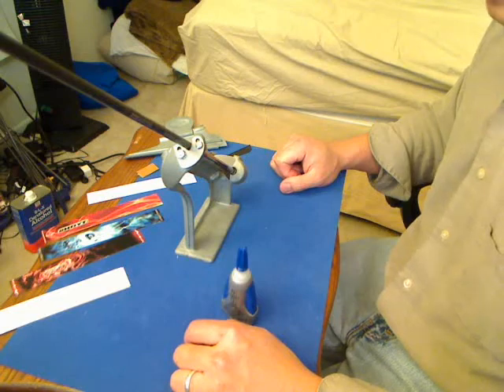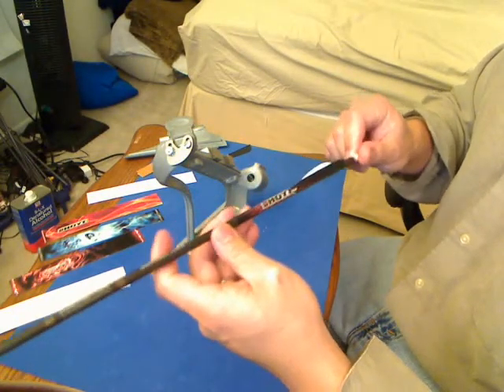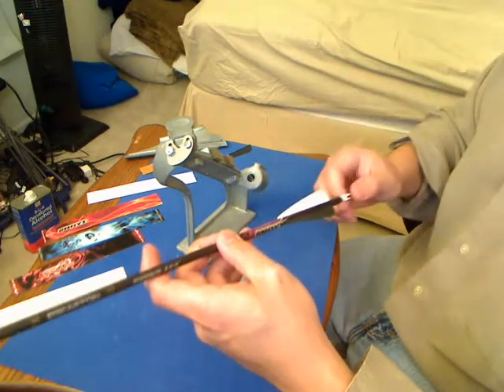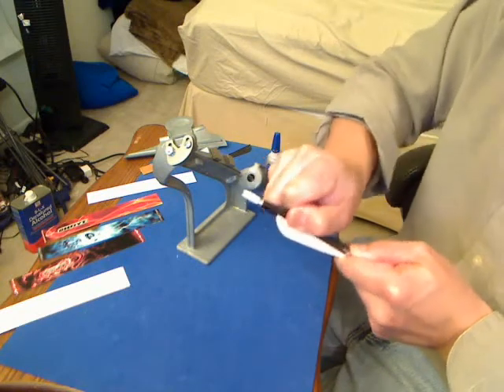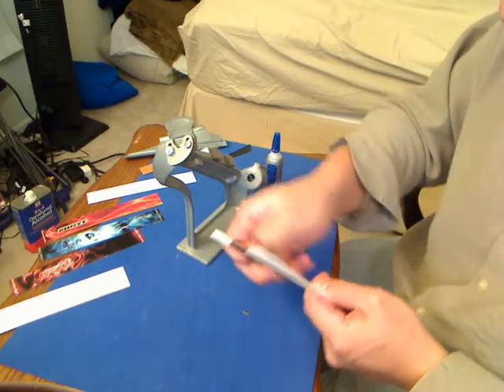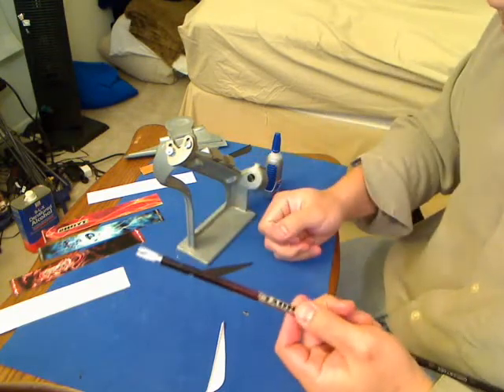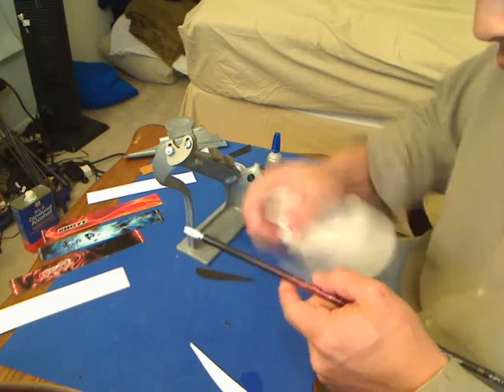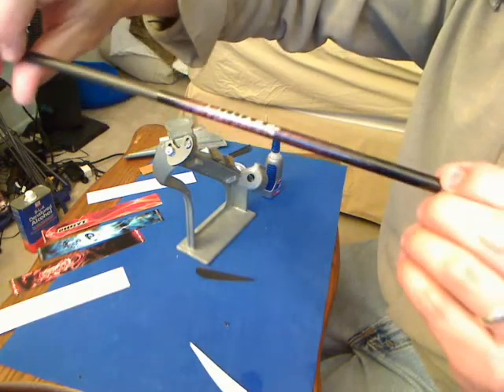Applying Tri-Forge 2-layer wraps - Part 3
This is part 3 of the instructional videos on applying TriForge 2-layer laminate wraps. Part 3 will cover removing old fletching in order to refletch.